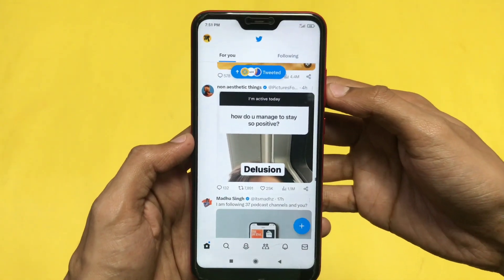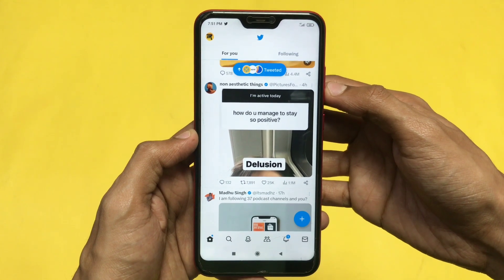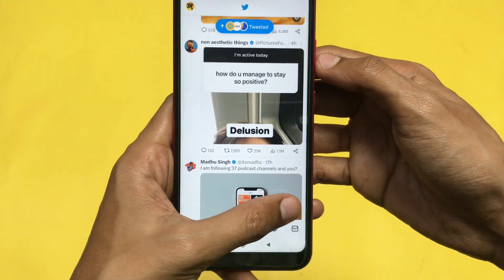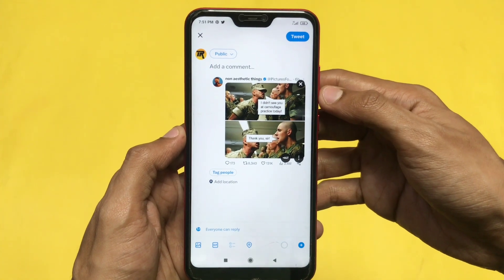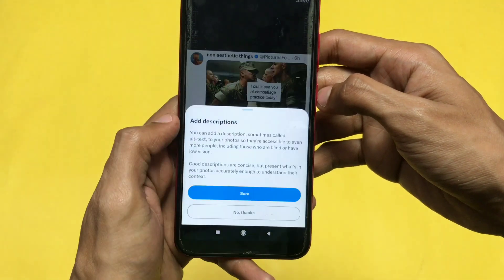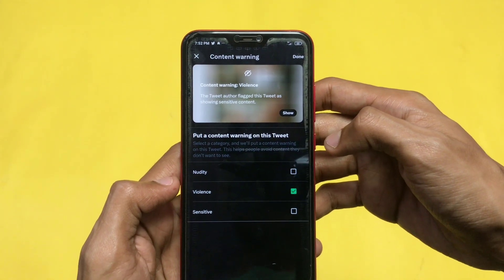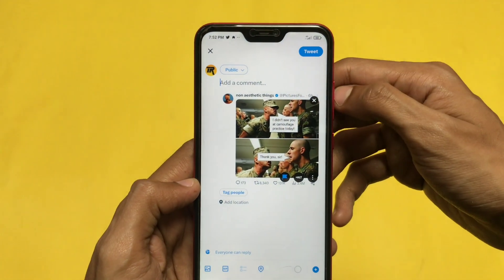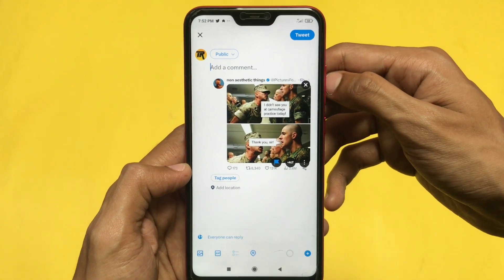How to blur sensitive content on twitter - QUICK ! Twitter sensitive media settings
Hello there,
In this video you'll know to mark tweets as sensitive on twitter. How to mark your content as sensitive on twitter. Twitter sensitive content settings explained. Twitter settings. Here you can see how you can post media on twitter with sensitive warning. Watch till the end to know how to post blur media on twitter.